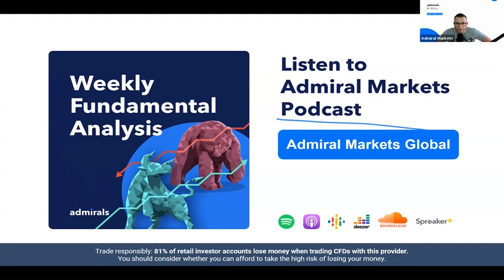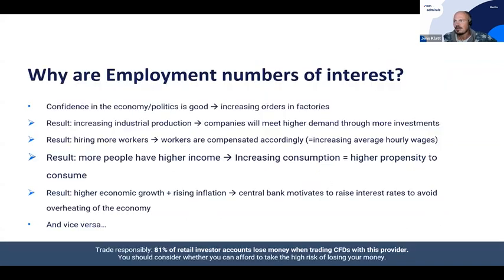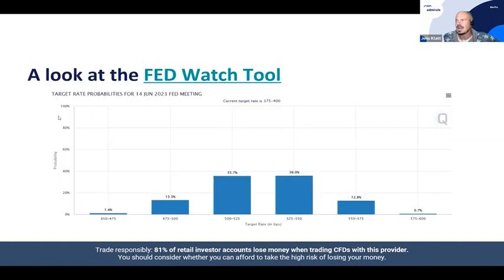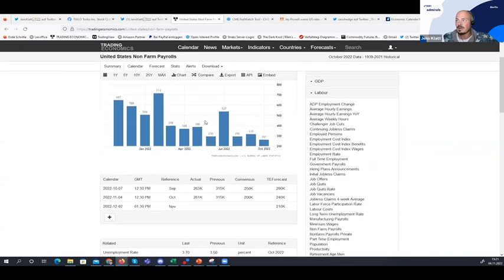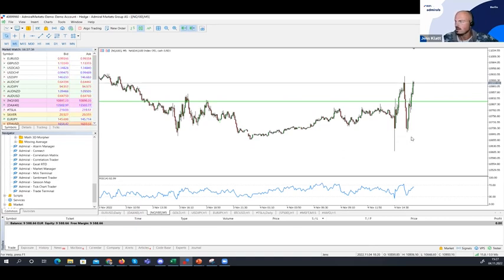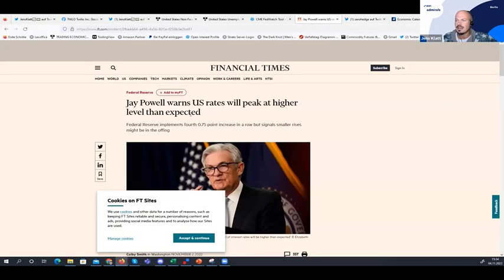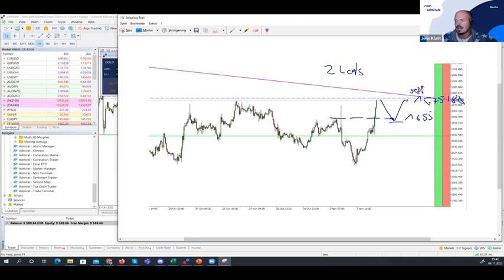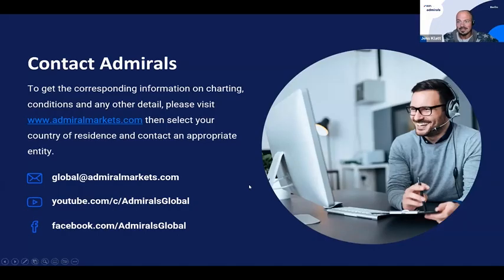Trading the NFP - November 2022 | Trading Spotlight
The Non-Farm Payroll comes around only once a month and is a key indicator and market shaker. This live webinar session will review how traders can take those market movements of live announcements like the NFP and take action!

This webinar will be live 30 minutes after the key Non-Farm Payroll data, showing the effects of the US Employment landscape. This webinar will help you better understand the Non-Farm Payrolls release, its importance for your trading, and how to formulate a trading plan for EURUSD, Gold, and the DAX in the future.

By the end of this webinar, you will know:
🔹 What is the NFP
🔹 How the Non-Farm Payroll release will affect the global financial markets
🔹 How this affects the DAX, Gold, and Bitcoin
🔹 How a professional trader formulates a trade hypothesis and trades this event afterwards

The webinar also gives an overview of
👉 The FED and the potential reaction from a monetary policy perspective
👉 How to professionally trade such an event
👉 How all this knowledge is used with the MetaTrader 5 platform

🧑‍🏫 Host: Jens Klatt
Jens Klatt is an experienced analyst and trader who has been trading the global markets for over 10 years. He is the author of two bestselling books and is regularly featured on television and in the German media for his market outlooks.